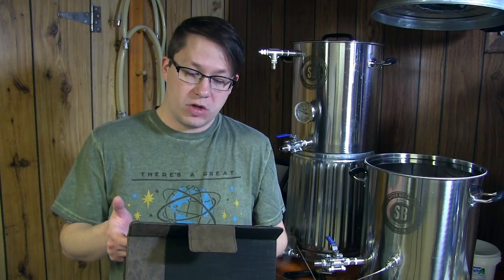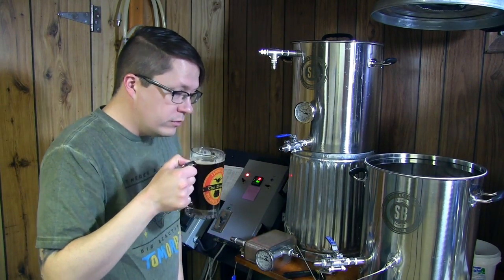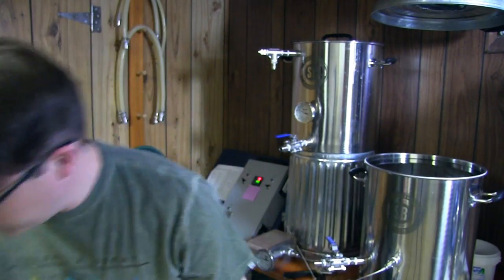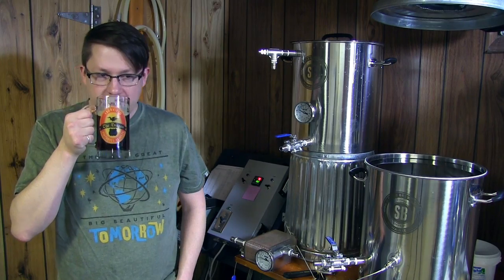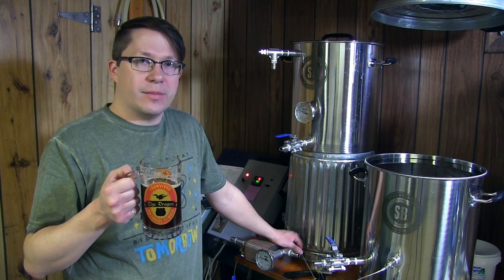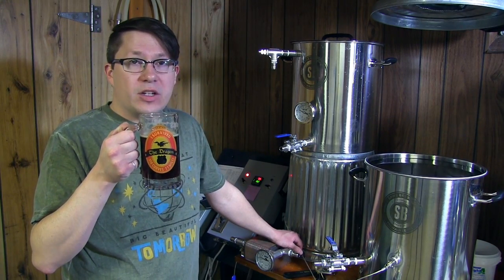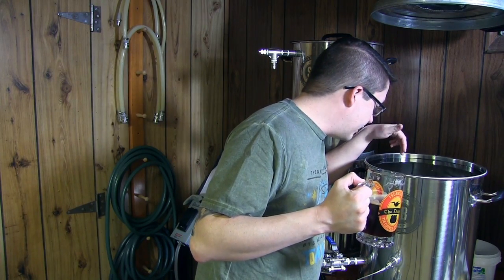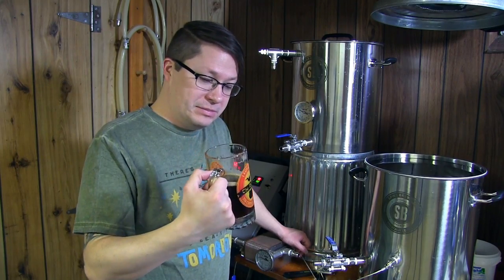British IPA Tasting!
It's time for a tasting!  Today we're tasting the India Pale Ale extract kit we made by TrueBrew on the all electric brewery.  Overall, it had a strong malty tone, and I really liked that the hops were minimal.  Interestingly enough, I should have had this beer a little warmer, because in retrospect, they wouldn't have drank cold beer while on a voyage...  Will have to brew it again and serve at room temperature to see!  But overall, I think this beer was very solid, and is definitely in the realm of beers I would brew again.  Easy drinking, good flavor, and a nice malty backbone.  Can't beat that.  Cheers!